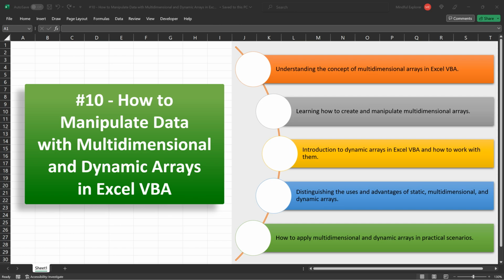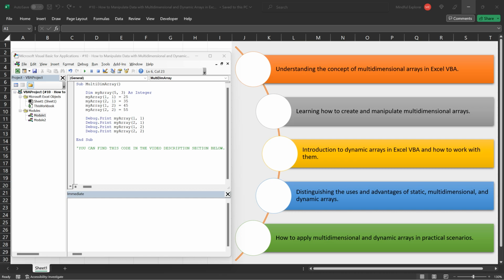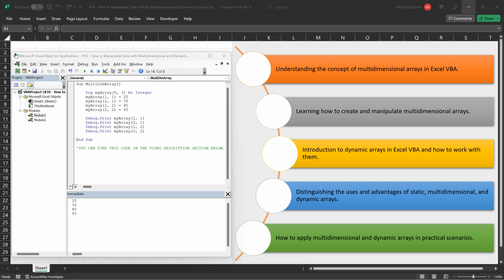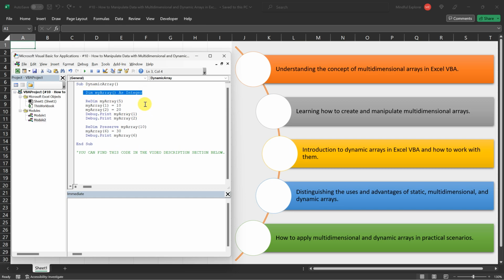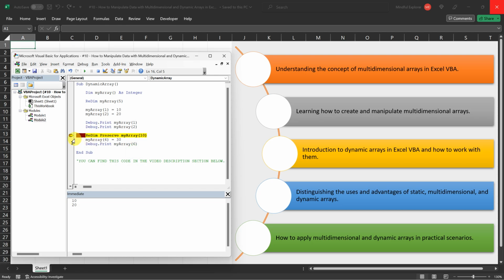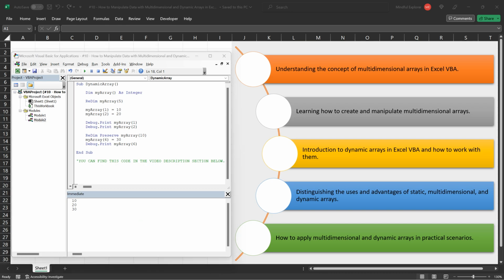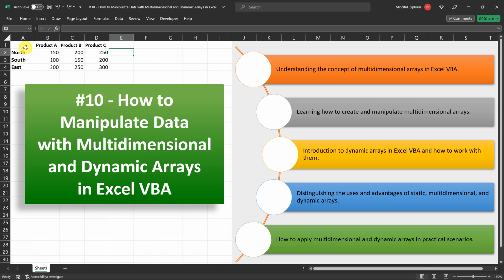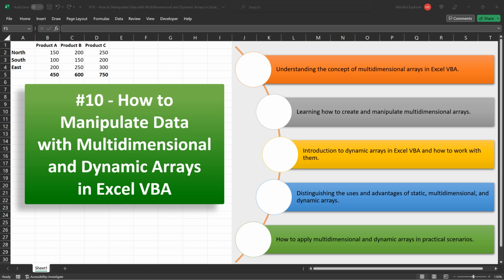#10 How to Manipulate Data with Multidimensional and Dynamic Arrays in Excel VBA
Sub MultiDimArray()

    Dim myArray(5, 3) As Integer
    myArray(1, 1) = 25
    myArray(2, 1) = 35
    myArray(1, 2) = 45
    myArray(2, 2) = 55

    Debug.Print myArray(1, 1)
    Debug.Print myArray(2, 1)
    Debug.Print myArray(1, 2)
    Debug.Print myArray(2, 2)

End Sub

Sub DynamicArray()

    Dim myArray() As Integer

    ReDim myArray(5)

    myArray(1) = 10
    myArray(2) = 20

    Debug.Print myArray(1)
    Debug.Print myArray(2)

    ReDim Preserve myArray(10)
    myArray(6) = 30
    Debug.Print myArray(6)

End Sub

Sub SalesTotals()
    Dim sales(1 To 3, 1 To 3) As Integer
    Dim totalSales(1 To 3) As Integer
    Dim i As Integer, j As Integer

    ' Reading data into the array
    For i = 1 To 3
        For j = 1 To 3
            sales(i, j) = Sheet1.Cells(i + 1, j + 1).Value
        Next j
    Next i

    ' Calculating total sales
            totalSales(i) = totalSales(i) + sales(j, i)
        Next j
    Next i

    ' Writing total sales back to the worksheet
        Sheet1.Cells(5, i + 1).Value = totalSales(i)
    Next i

End Sub